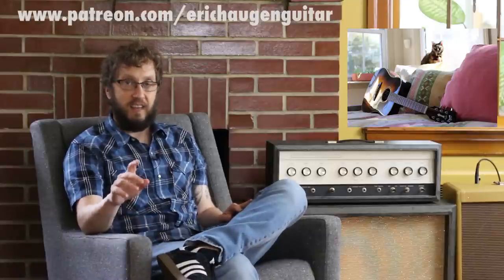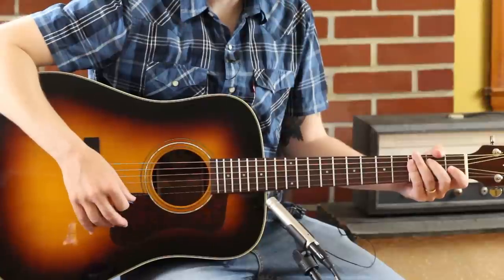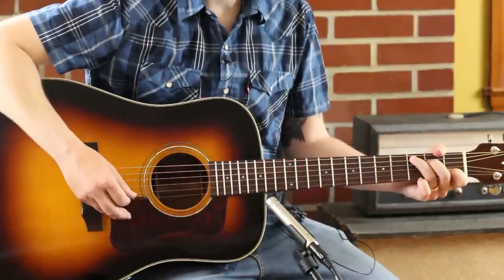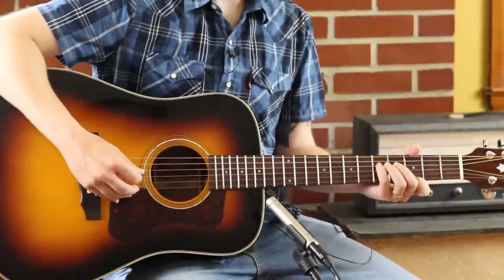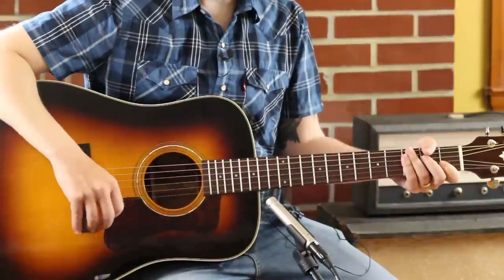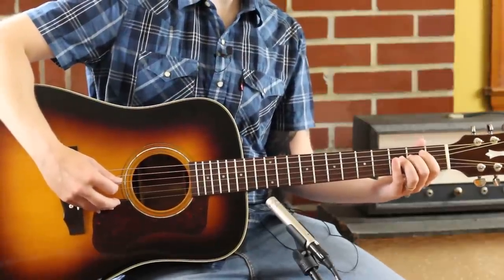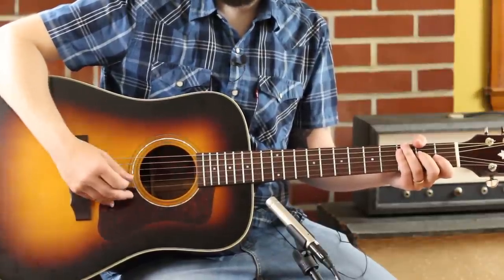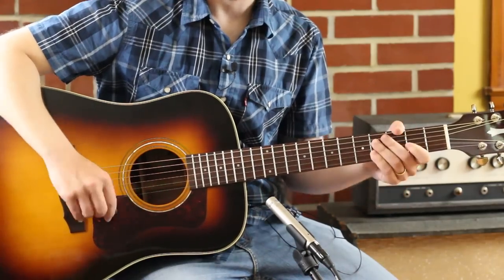Major to Minor Crosspicking Workout: Upgrade Your Acoustic Fills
This warm up was inspired by my study of Gillian Welch/Dave Rawlings. It's basically a reminder to spend some time with our open position chords, and make sure that we've got little fills on the ready for all those simple structures that we thought we're too good for :-)